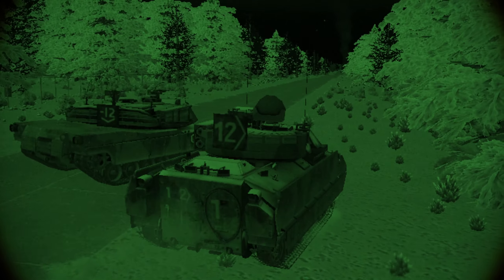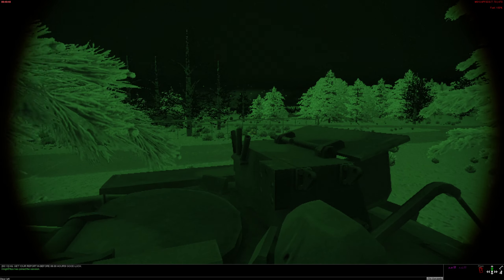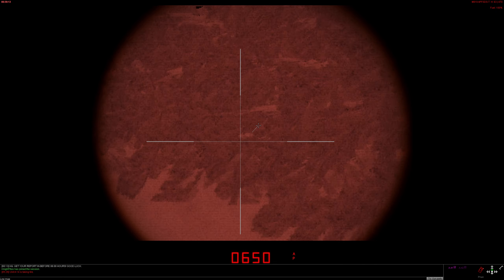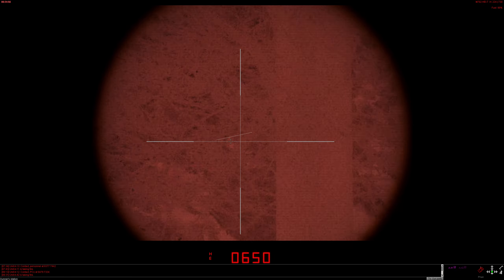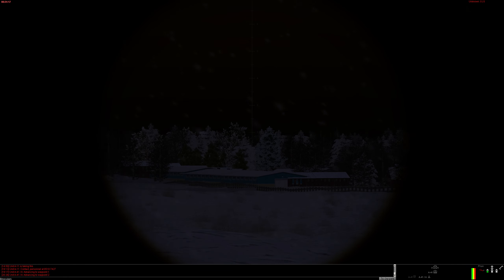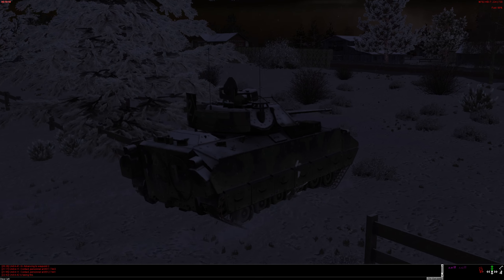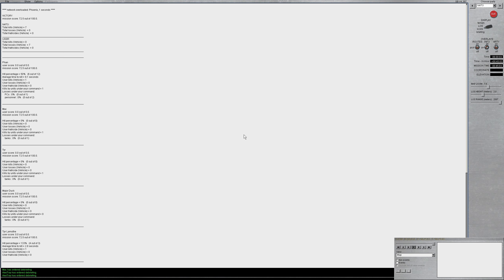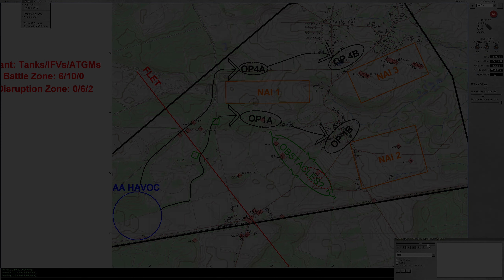Hunting Soviet Forces In The Cold Winter Night With M3 Bradleys & M1A1 Abrams Cavalry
Ft. Commander @Mirzayev

Timeline
Intro and Plan 00:00 - 01:41
Moving into our First OP 01:42 - 10:01
Second OP Area 10:01 - 13:29
Close-up Encounter of the Soviets 13:30 - 17:49
Attempting to Withdraw 17:50 - 20:26